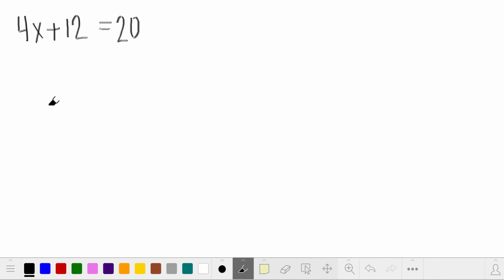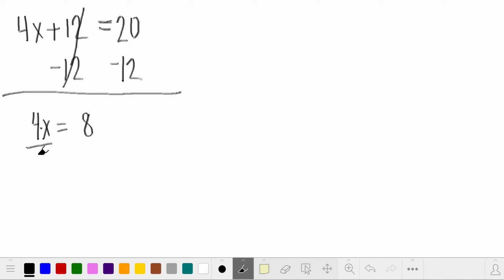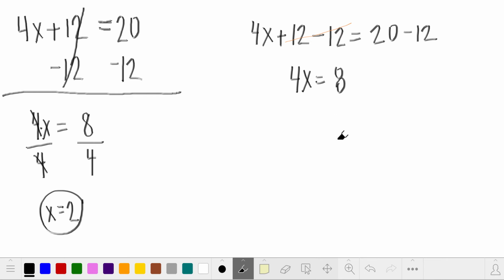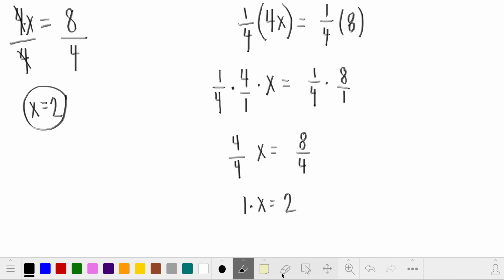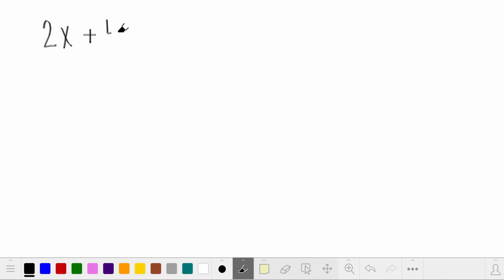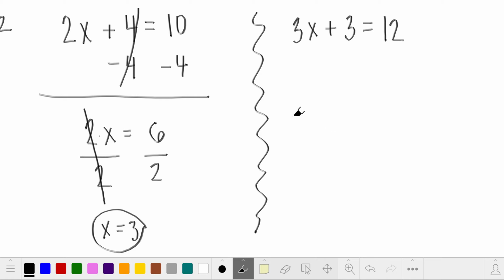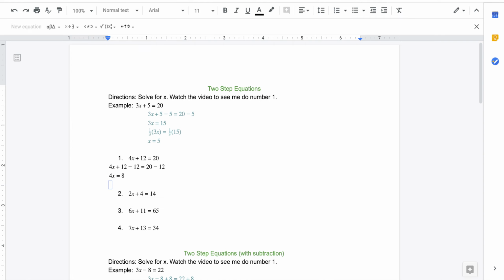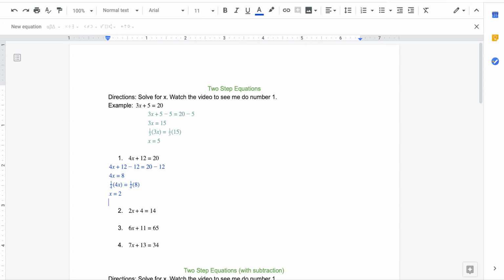Solving Two Step Equations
Solve 4x+12=20